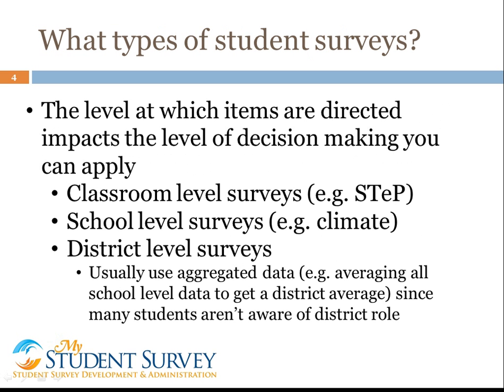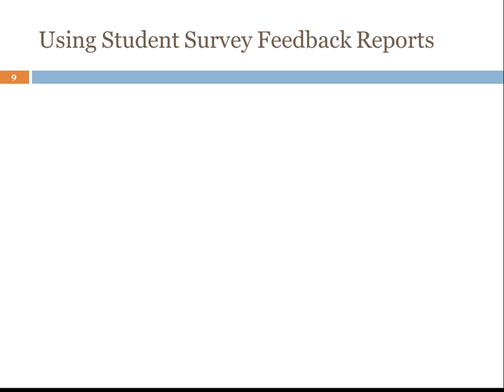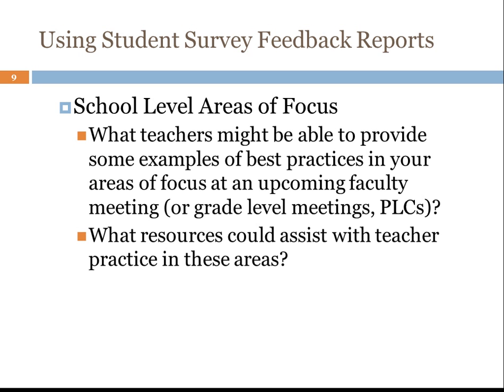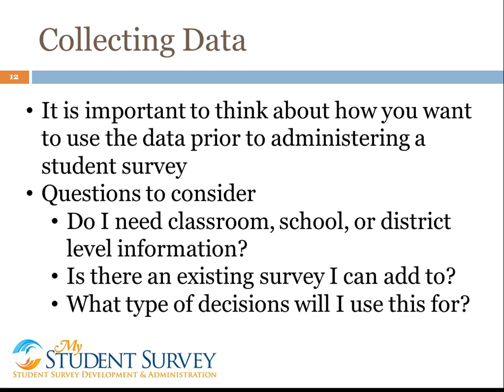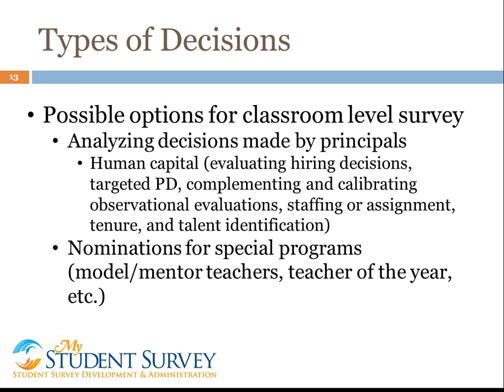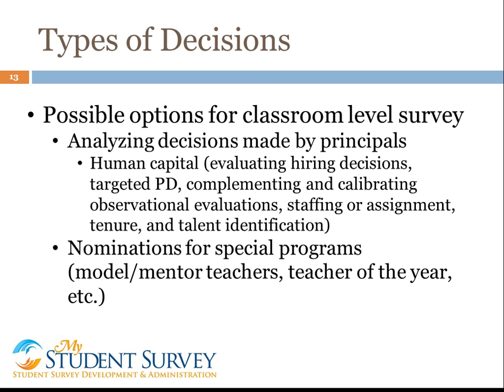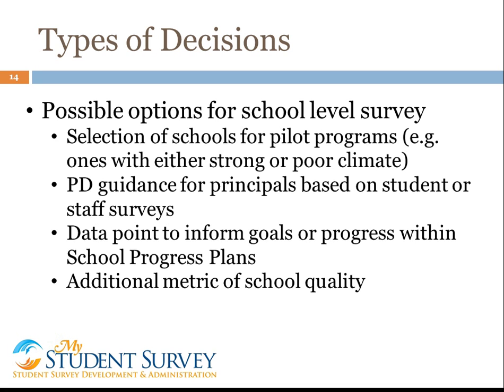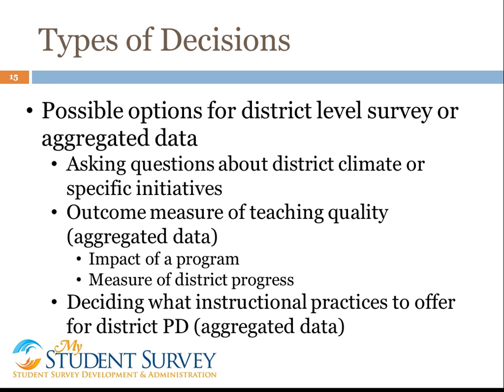Using Student Survey Data to Inform Decisions